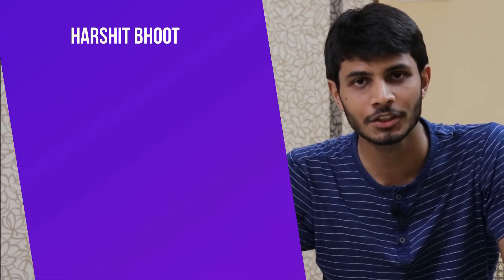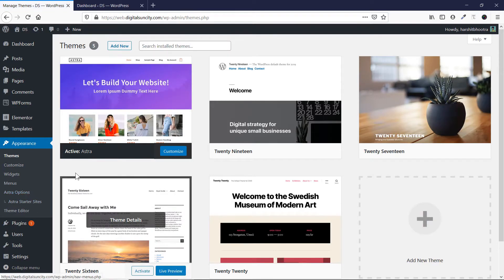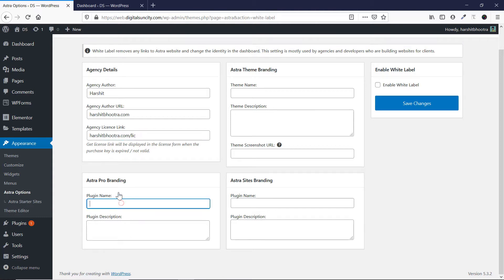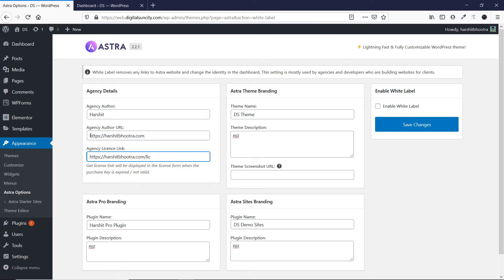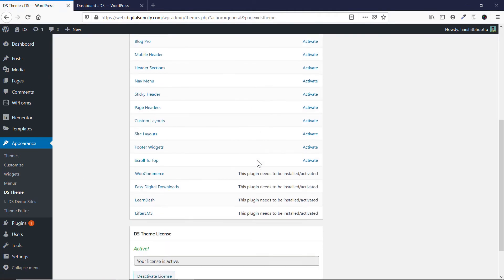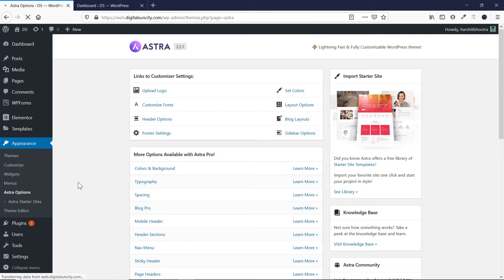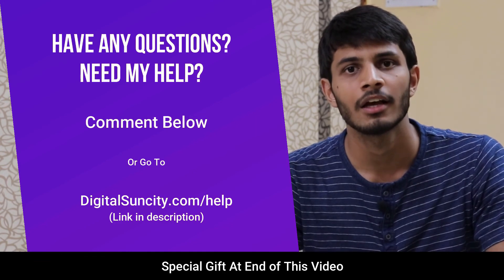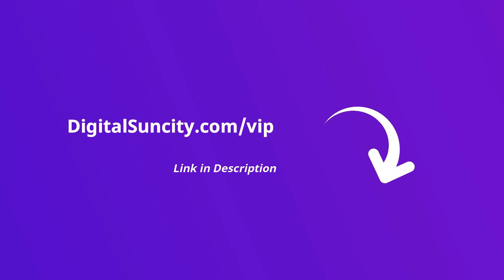White Labeling in Astra Pro Theme – Astra Pro Module | Wordpress Tutorials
This video is about the White Labeling Module of Astra Pro Theme. In This Video I will teach you to completely remove Astra Pro’s branding from your website using this Feature in Astra Pro Theme for WordPress.

The video has been divided into multiple parts. The First Step Would be to Install and Activate the White labeling Module of Astra pro theme and then we will learn about its uses, features and how the White labeling module can help you on your website if you are using Astra Pro theme for WordPress.

We have complete playlist for Astra Pro Modules, including White Labeling, Header and footer in Astra, Colors Module, Footer widget and much more.

Step 1) Goto Wordpress Dashboard
Step 2) Click “Appearance” From Sidebar
Step 3) Click Astra Options”
Step 4) Find “White Label” 》Settings 1:24
Step 5) Fill White LabelThe Details 1:30
Step 5.1) Click Save Changes  3:06
Step 6) After Saving Changes With Your selected name, You will find that name everywhere on that theme. 3:10

* To Remove white label option from the main menu so that nobody can know that this theme was not designed by you: 3:55
Step 1) Click “Appearance” From Sidebar
Step 2) Click Astra Options”
Step 3) Find “White Label” 》Settings 4:00
Step 4) Click Enable White Label》Save Changes  4:02